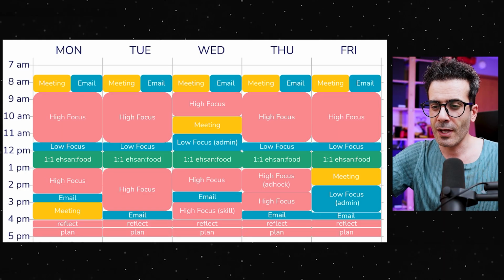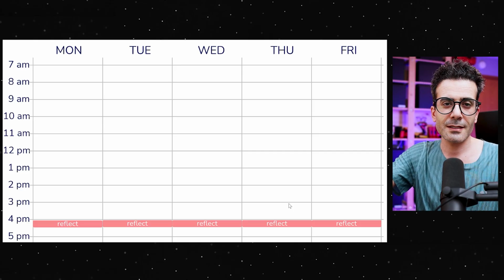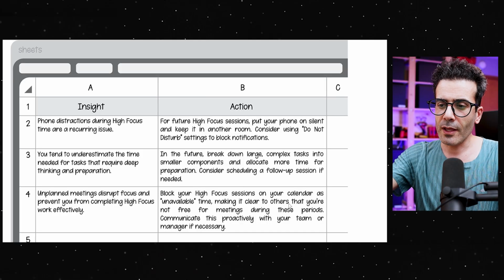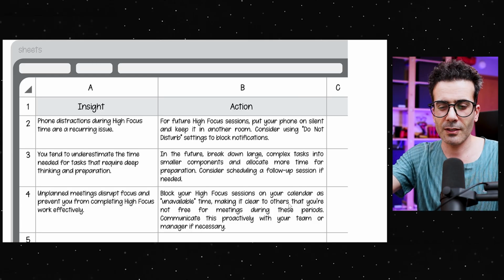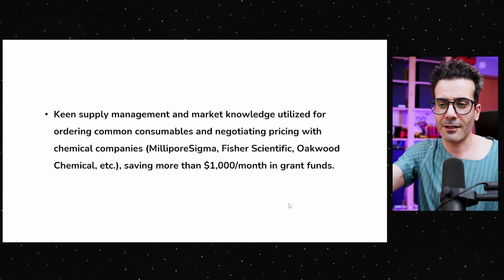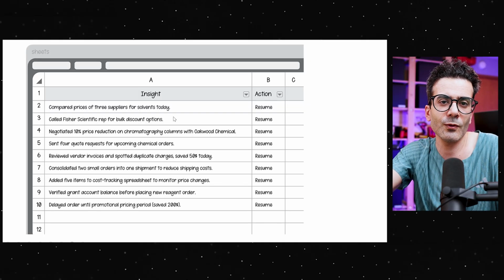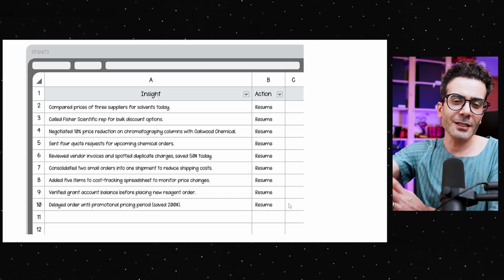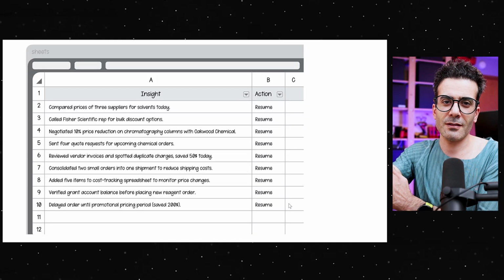I've Tracked Every Workday for Years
If you have ever sat down to update your resume, write your annual review, or fill out your OKRs and suddenly realized you barely remember what you did all year, this video is for you.
In this video, I share one of the most useful habits I’ve followed for the past 10 years as a graduate student at the University of Florida and now as an engineer at Intel: logging my workday. I show the simple Excel system I use during my daily reflection time, how I capture insights and actions, and how this helps me spot patterns, reduce interruptions, and document my work in a way that becomes incredibly useful later.
This habit has helped me in two big ways: first, it helps me improve how I work by noticing repeated problems and turning them into better systems. Second, it gives me a running record of accomplishments that makes resume updates, quarterly reviews, annual reviews, and even job transitions much easier.
If you are a grad student, researcher, engineer, or anyone working in a busy job, this can save you a lot of future stress. Sometimes the most valuable career habit is not doing more work, but keeping better proof of the work you already do.

Hey, I'm Ehsan /a-🌞/ I'm an engineer over at Intel, and here on this channel I’m all about helping fellow professionals with degrees, folks working in corporate roles, figure out how to boost their productivity and design a workday that feels good. This channel is all about practical, science-backed workplace productivity. I’m not here to turn you into an entrepreneur or sell you a dream. I’m just sharing the simple tools and habits that help me stay focused and sane in a normal corporate job. Think of it as one coworker passing helpful tricks to another. I believe even “normal” employees deserve a workday that feels good, intentional, and supportive. My story started way back in 2007, when I was teaching high school in a small village in Iran while traveling 752 miles every week to finish my master’s in chemistry. In 2015, I moved to the U.S. for my PhD at the University of Florida, finished in 2020, and since then I've been working as an engineer here in beautiful Oregon.